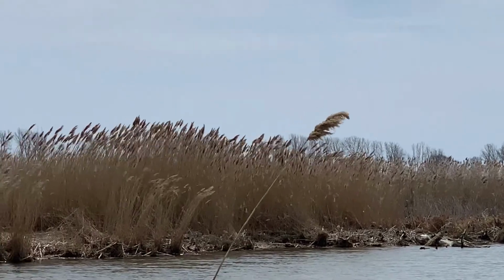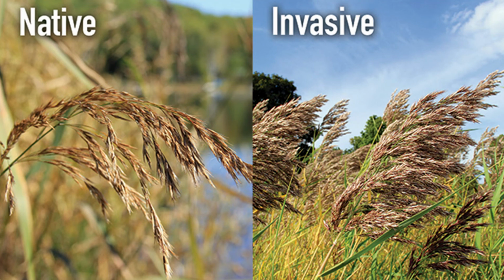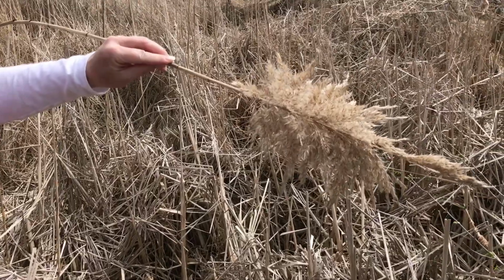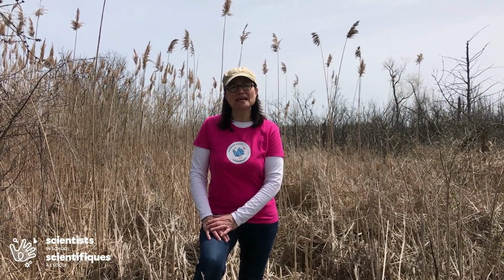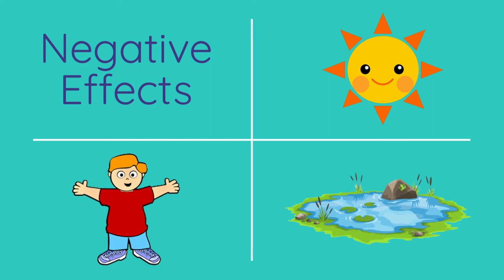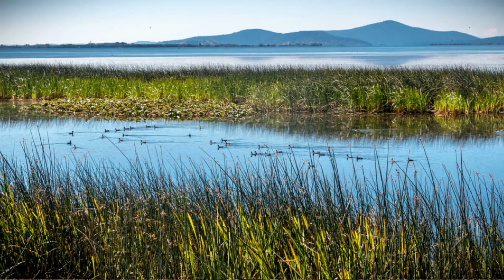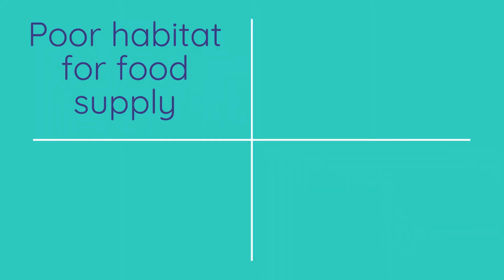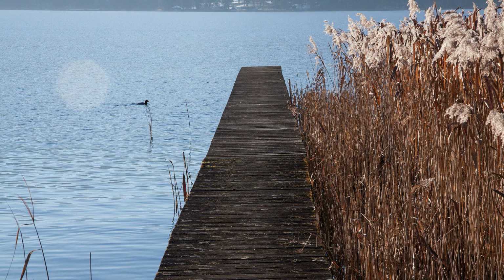It's In Our Nature! A mini film series featuring: Phragmites!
Join Scientist Heather as she explores phragmites!  Found mostly in wetlands, these tall marshland reeds with feathery heads are quickly spreading throughout North America.
Find out what you can do to help stop the spread of phragmites!

About Scientists in School:
Since 1989, Scientists in School has been dedicated to inspiring millions of children across Canada through hands-on science, technology, engineering and math (STEM) education experiences. Sparking curiosity and confidence in children so that they all feel empowered to say, “I can be a scientist!” is at the core of every Scientists in School workshop.

For more than 31 years, Scientists in School has been dedicated to inspiring millions of children across Canada through hands-on science, technology, engineering and math (STEM) education experiences. Sparking curiosity and confidence in children so that they all feel empowered to say, “I can be a scientist!” is at the core of every Scientists in School workshop.

Be the first to know about upcoming Spotlight premieres, engaging nature videos, educational STEM resources, and new workshop topics! Sign up for our newsletter and never miss an update!